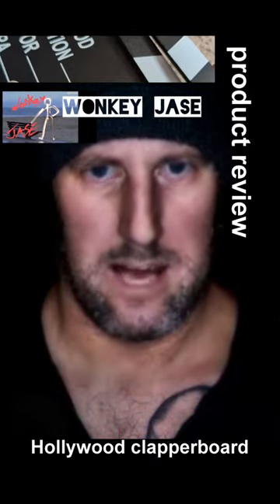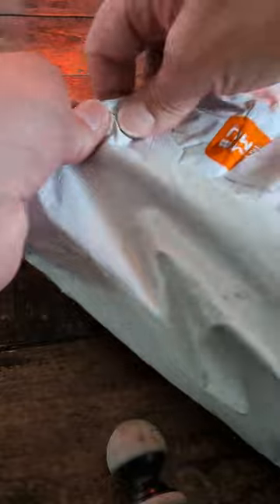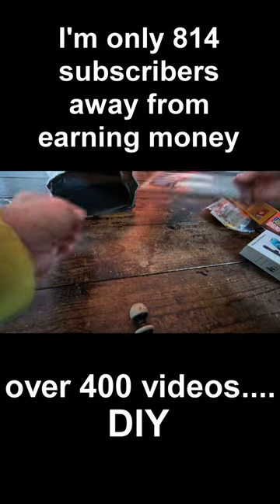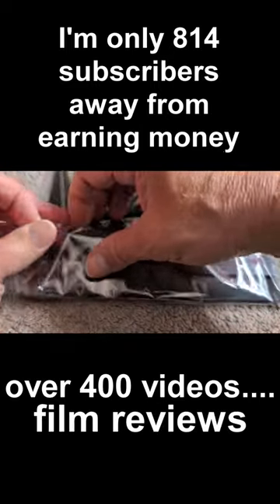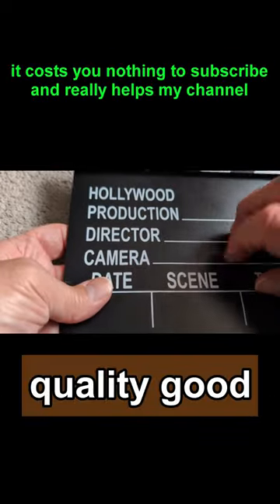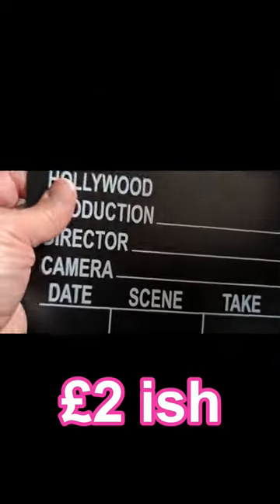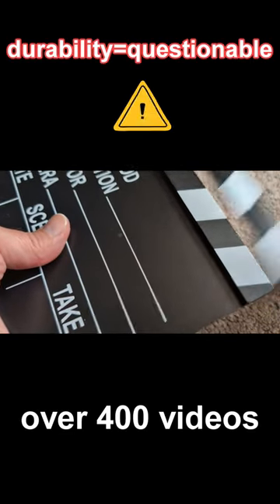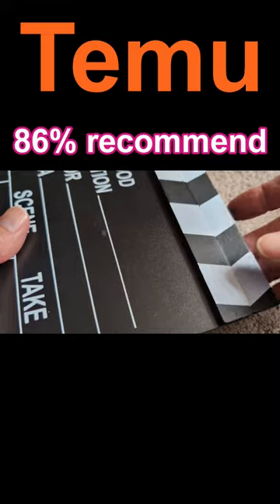Hollywood Director Clapperboard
So today we at Wonkeyjase are product testing a Hollywood Director Clapperboard from Temu.